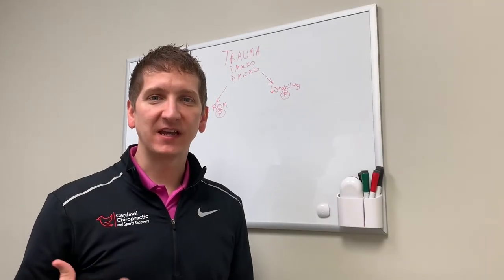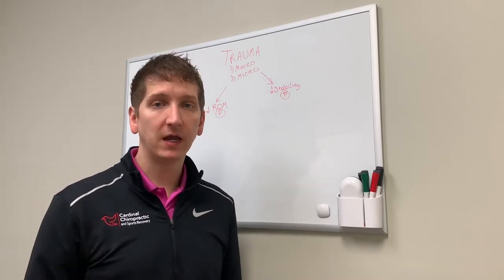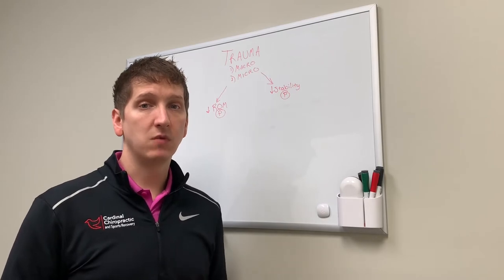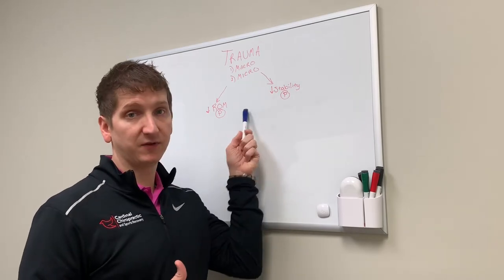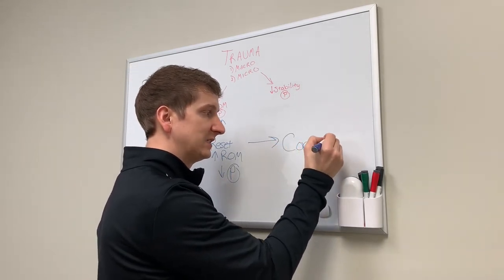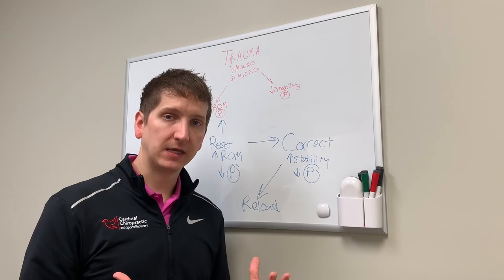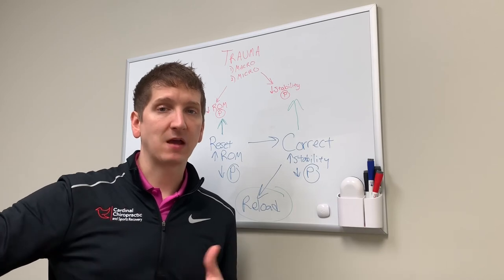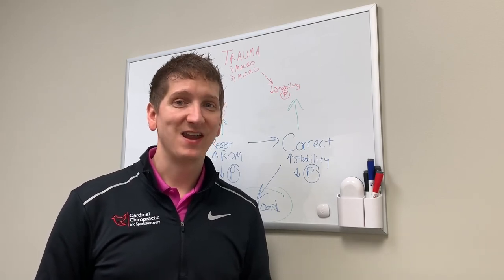Putting all the Pieces Together - Your Burlington NC Chiropractor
Let's put all the pieces together: from the trauma that causes your pain, to our system to fix it and prevent it from coming back. Dr. Andy, chiropractor in Burlington NC, explains how adding a strength component to care prevents a relapse.

Dr. Andy Van Hoewyk, Chiropractic Physician with Cardinal Chiropractic and Sports Recovery in Burlington, NC.